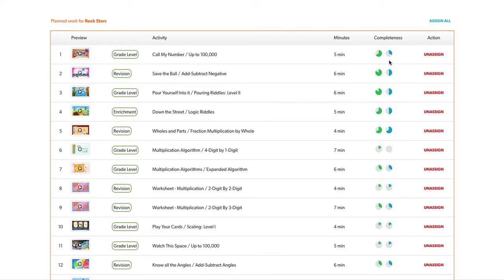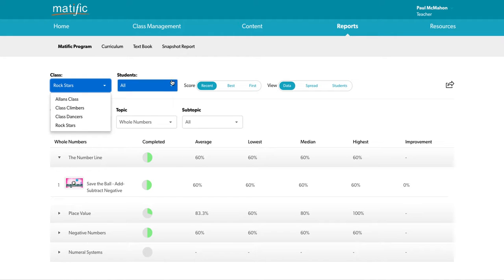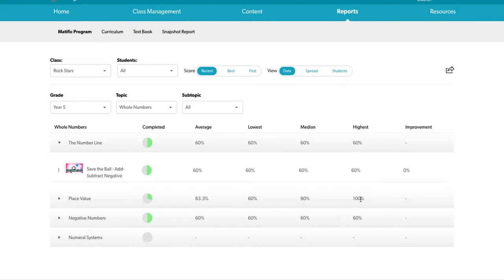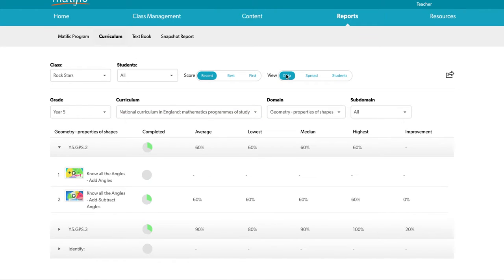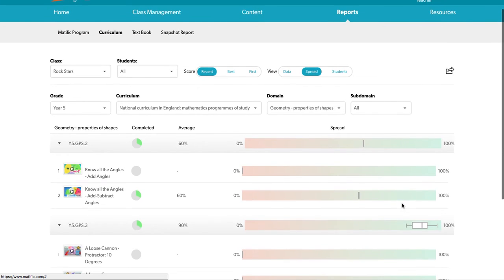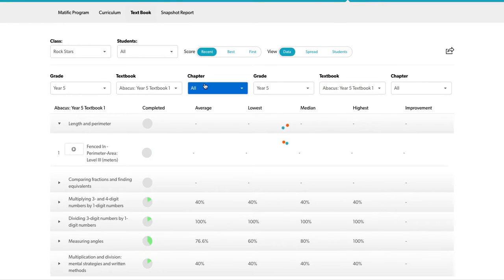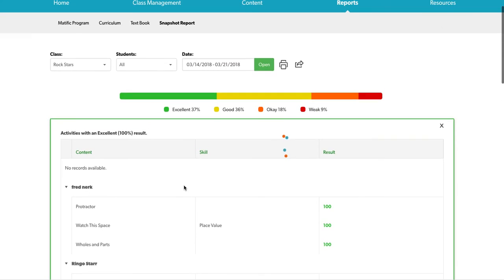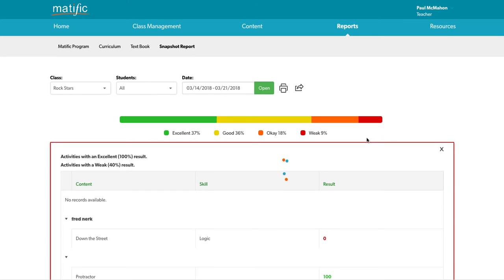A Quick Look at the Matific Reports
The upgrade to the reports section of Matific has given teachers a lot more options for collecting and analysing data on students. Take a peek at the video to learn more.